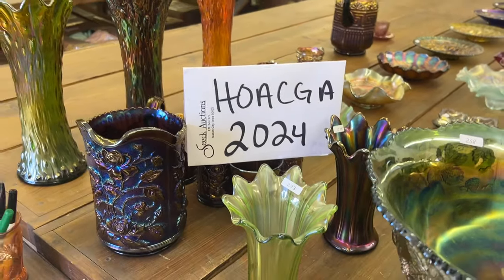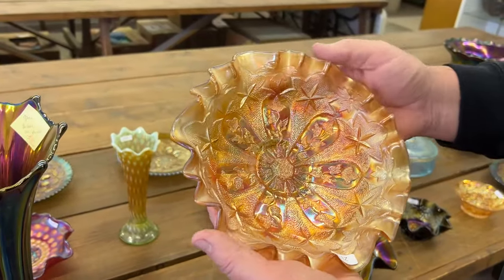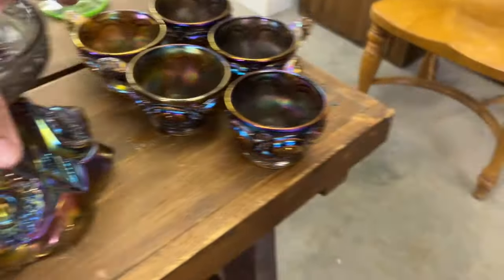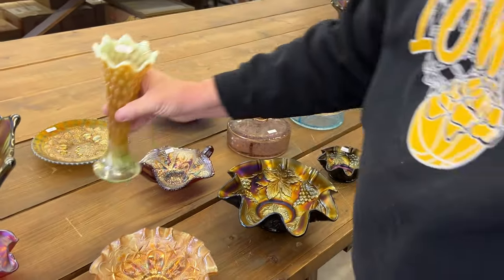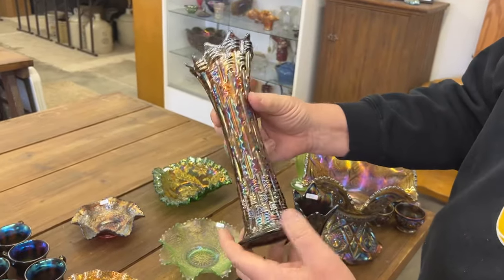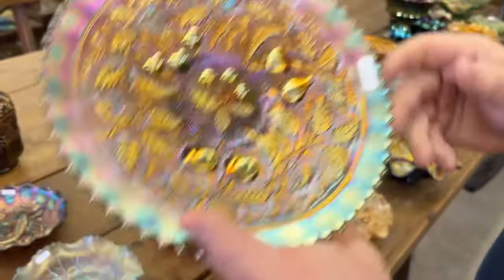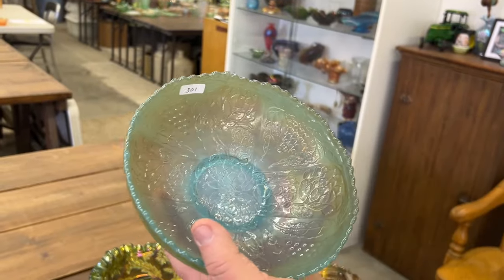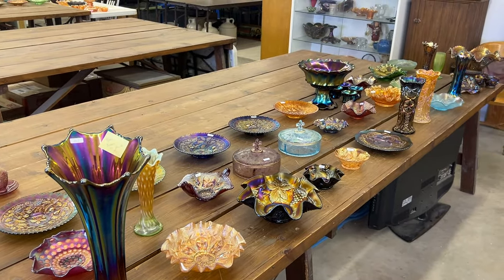HOACGA ‘24 Carnival Glass Auction - Lots 258 thru 308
The Ann and Tom Bumpass Collection to be sold at the Heart of America Carnival Glass Association convention - Saturday, April 27th - 9:30 am CST. Video of lots 258 thru 308.